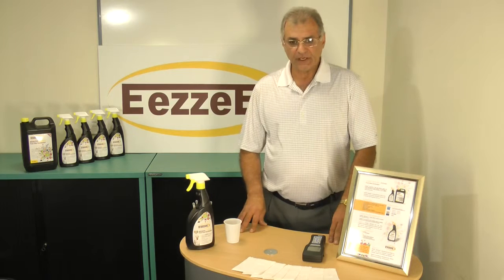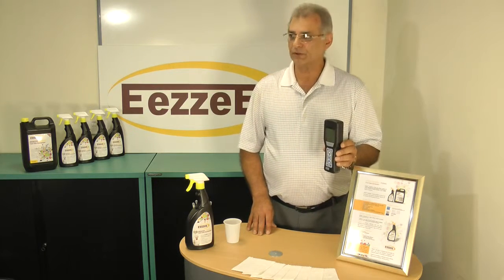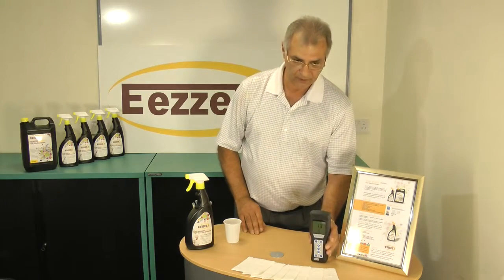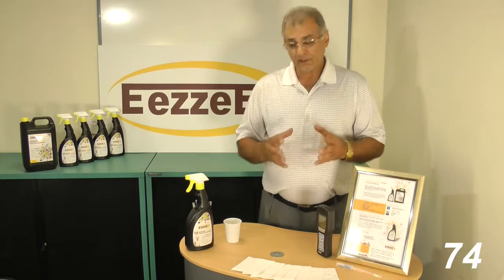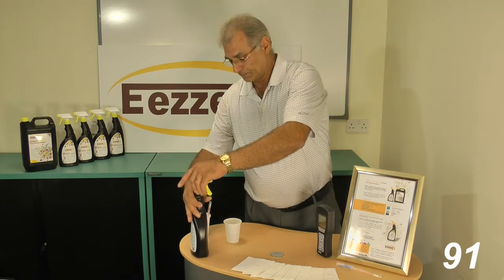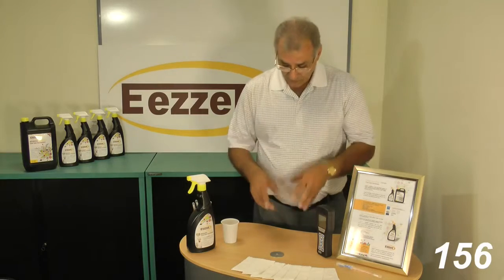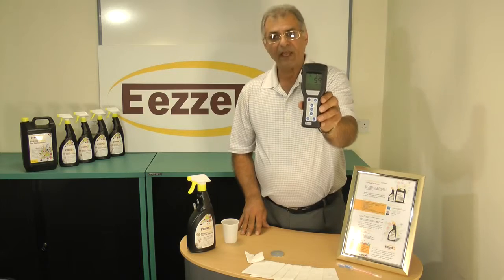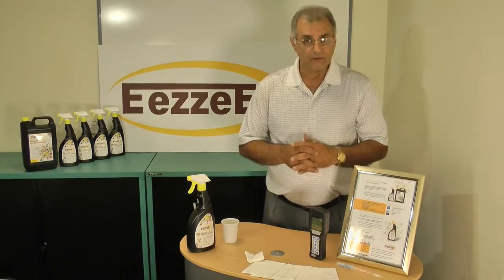EezzE Aquazzee Foosan Food Safe Disinfectant - the Disinfectant you can drink!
EezzE Aquazzee Foosan Food Safe Disinfectant - the Disinfectant you can drink! 100% SAFE for Children & Pets.

EezzE Aquazzee Foosan Food Safe Disinfectant - the Disinfectant you can drink! See video demonstration on how EezzE Aquazzee Foosan is 100% SAFE to drink.

EezzeE™ Aquazzee is fast and effective against all known pathogens and kills 99.9999% of harmful germs, viruses and spores including influenzas, E-coli, C-difficle, MRSA and Norovirus.

EezzeE™ Aquazzee – Foosan provides an easy to use, fast-acting, multi-purpose disinfectant; ideal for use in Catering, Food Preparation and more...

Aquazzee Foosan Key Benefits:

* KILLS 99.9999% OF GERMS (BSEN 1276, BS13704)
* FAST ACTING EFFICACY (less than 1 MINUTE)
* FOOD SAFE
* DOES NOT TAINT FOOD
* BIODEGRADABLE
* DEODORISES
* ENVIRONMENTALLY FRIENDLY
* DOESN’T REQUIRE PROTECTIVE EQUIPMENT (PPE)

EEZZEETM AQUAZZEE TECHNOLOGY

EezzeE™ Aquazzee is a highly effective biocide formulated from hypochlorous acid. It delivers a very rapid kill and is effective against 99.9999% of known micro-organisms but is harmless to humans. This is a synthesised/artificial version of the natural occurring enzymes in the human immune system.

The Eezzee Aquazzee Foosan Concept:

EezzeE™ Aquazzee uses the same powerful, anti-microbial as the human immune system to fight infection. EezzeETM Aquazzee is one of the most efficient biocides known.

* EezzeE™ Aquazzee is manufactured for EezzeE Ltd. and is the result of significant investment and extensive research in formulation and application. EezzeE™ committed to delivering proven, effective, safe and environmentally- friendly products.